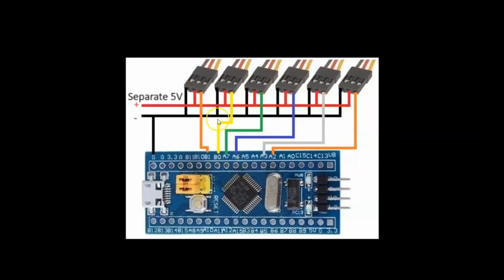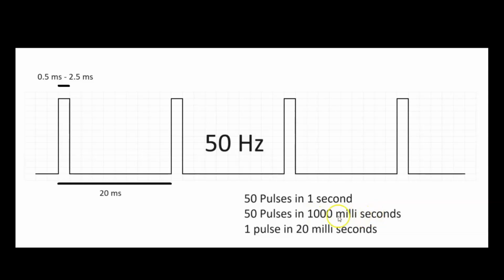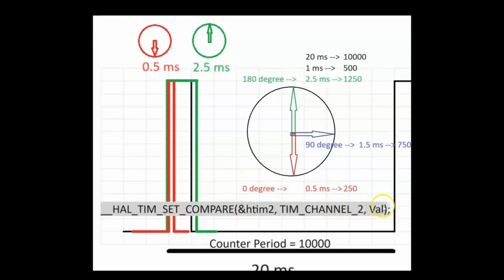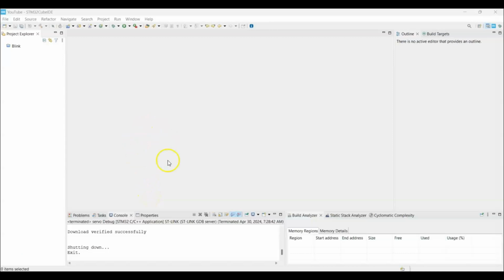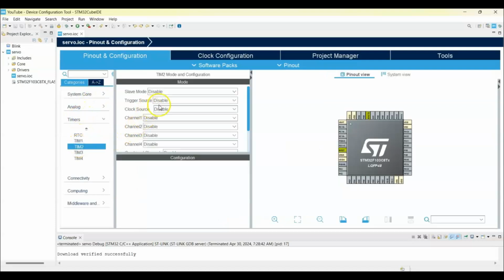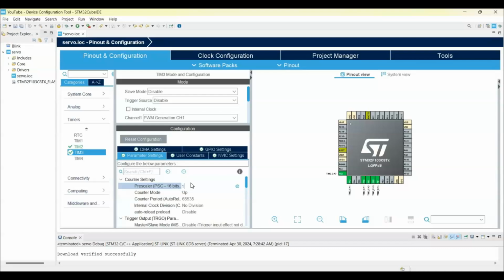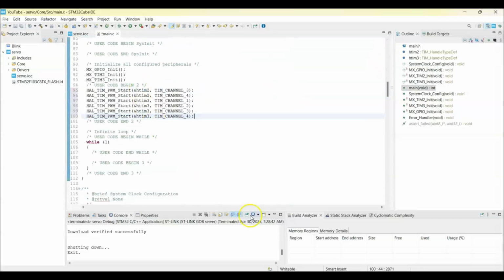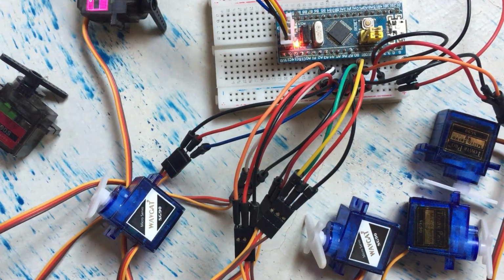112. STM32CubeIDE Multiple Servo Motors. PWM with STM32 F103C8T6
50Hz pwm generations. use timers
For clone STM32, we can upload CubeIDE generated HEX file via CubeProgrammer as I have shown in video 92.
In the above way live expressions will not work. I have three different ways of seeing the variables in video 97, 98 and 99